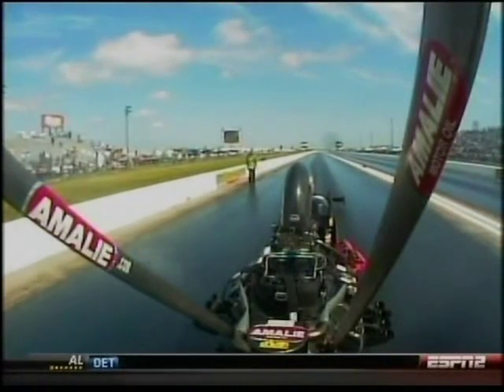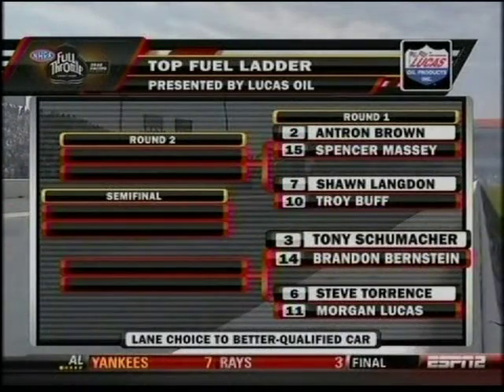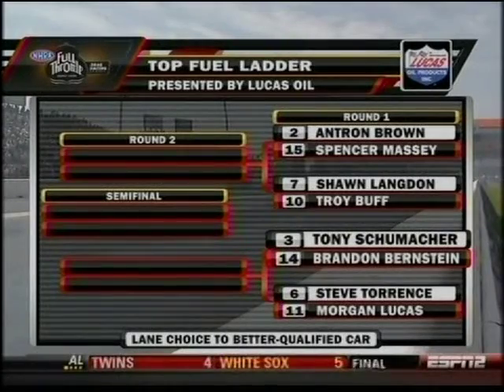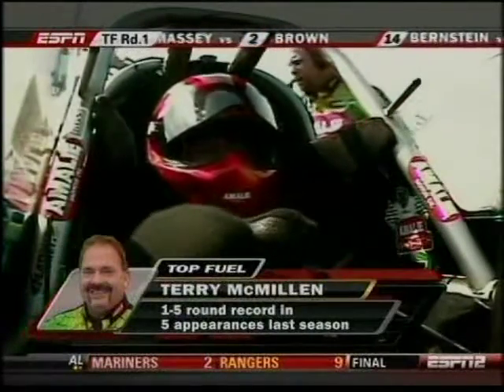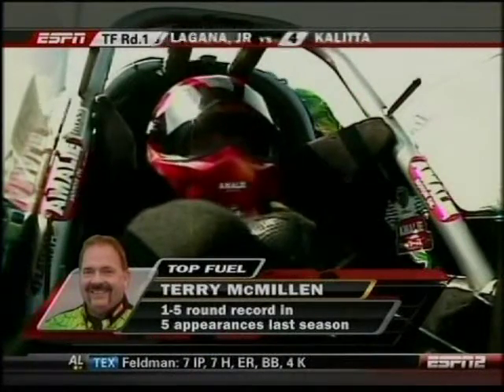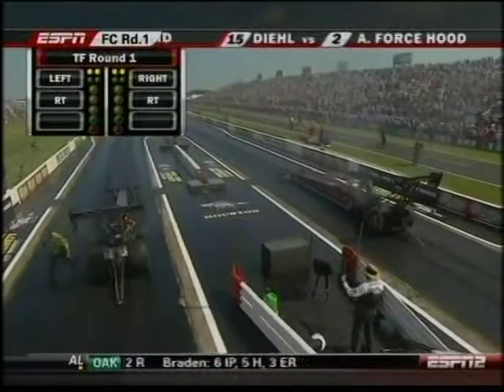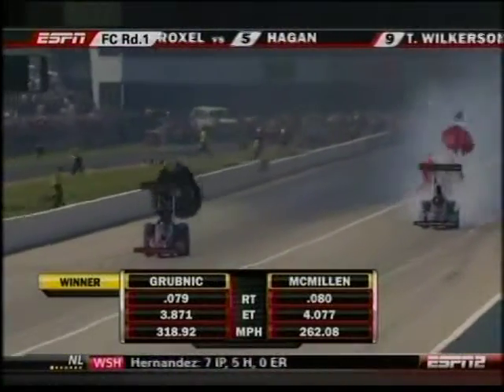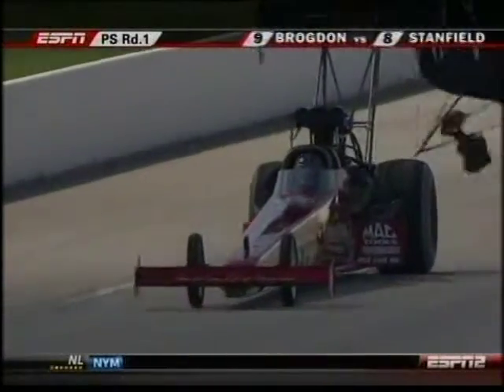David Grubnic Terry McMillian O'Reilly Nationals 2010 TFD NITRO.mpg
David Grubnic Terry McMillian O'Reilly Nationals 2010 TFD NITRO